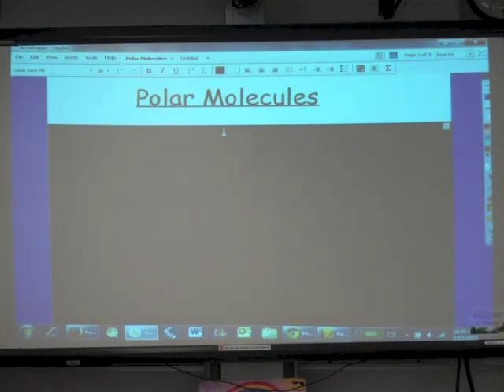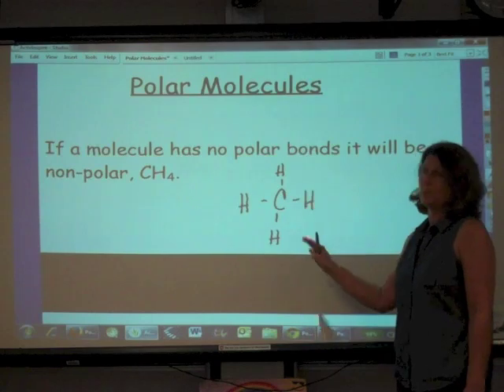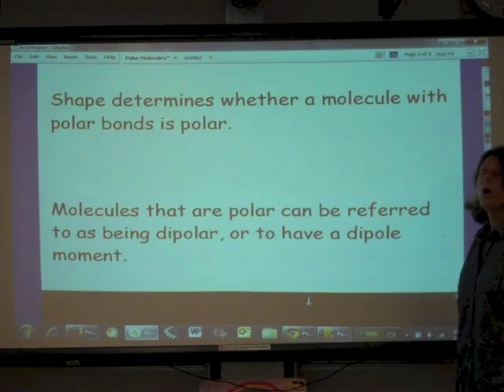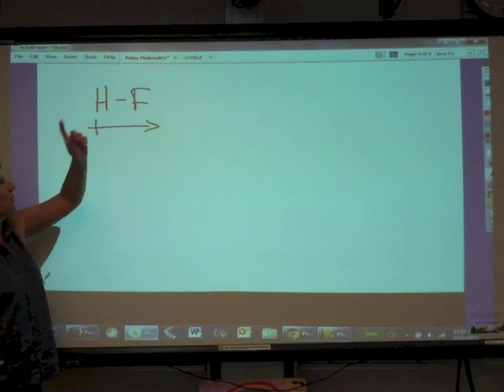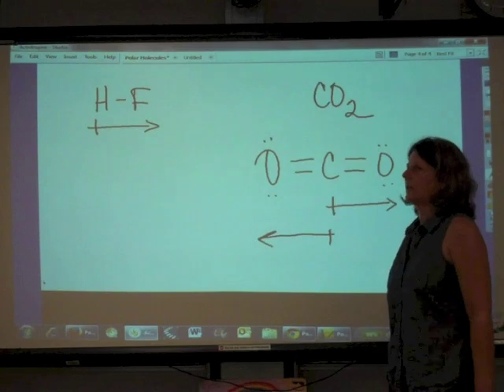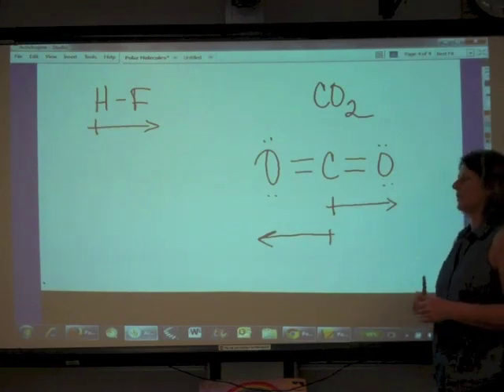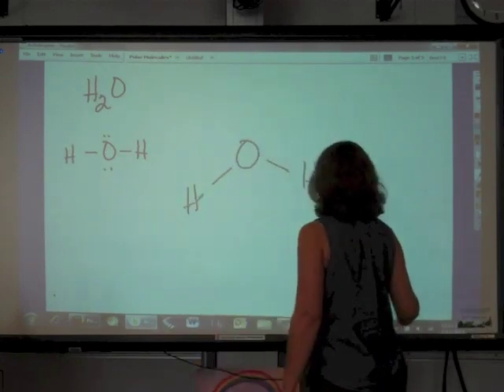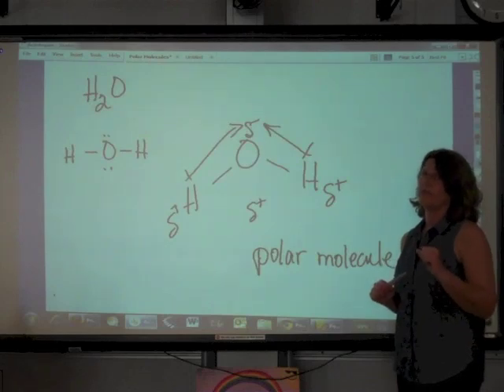Polar Molecules14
Hi students, this lesson describes the method to determine whether a molecule has a dipole moment.